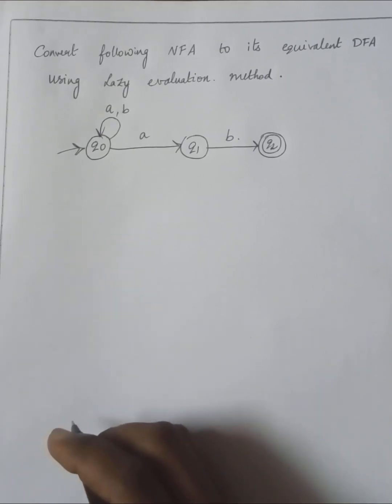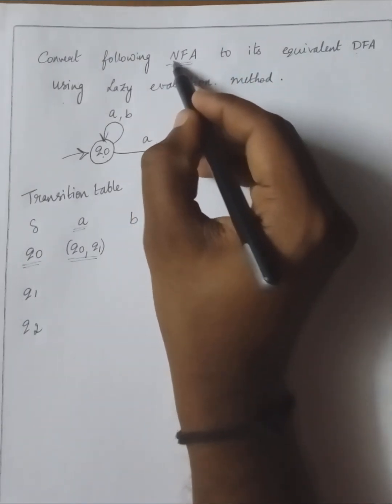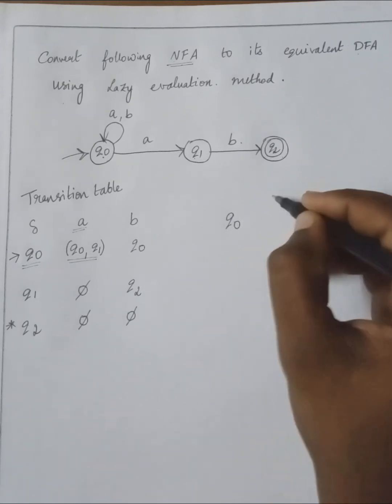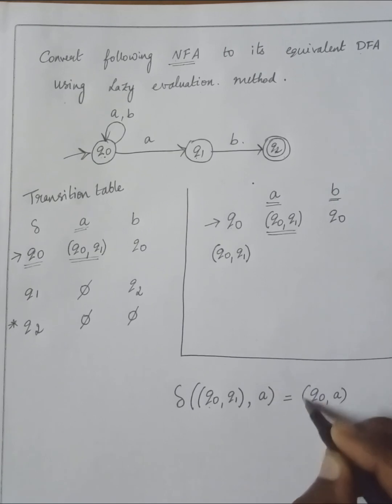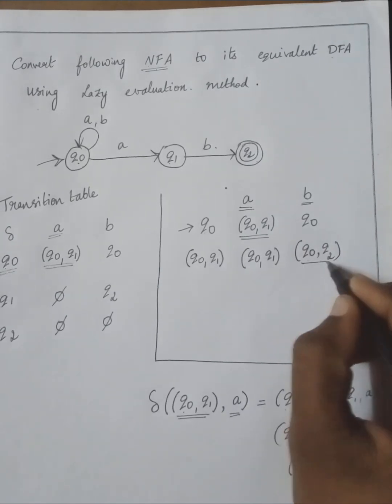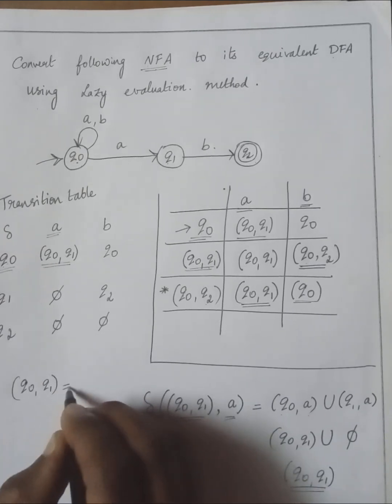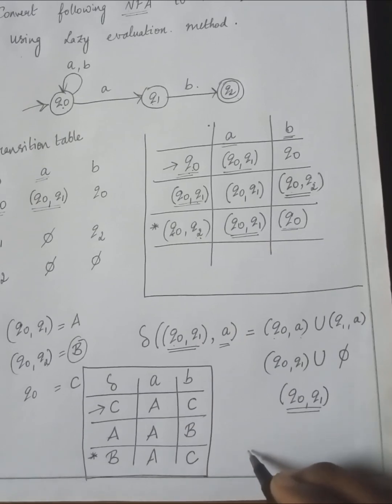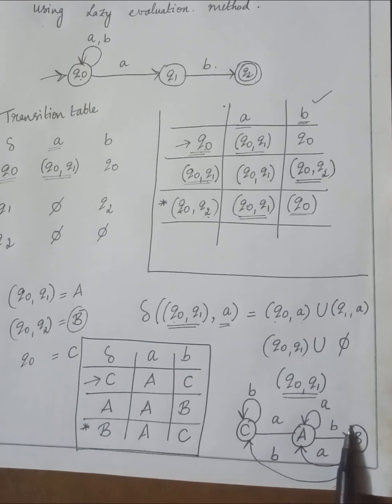Convert following NFA to its equivalent DFA using lazy evaluation method.